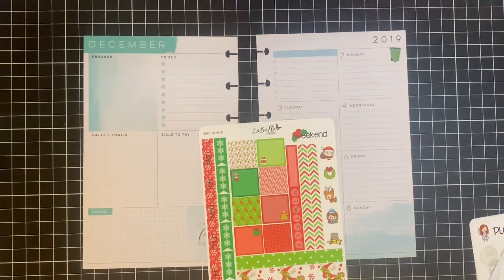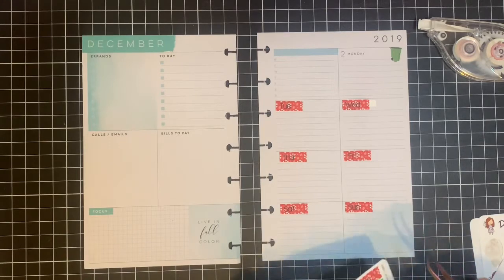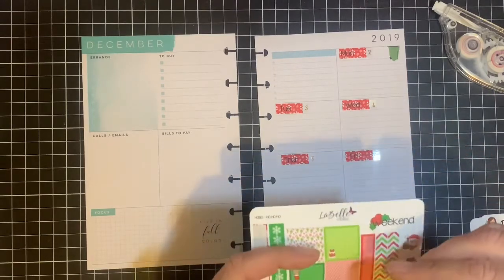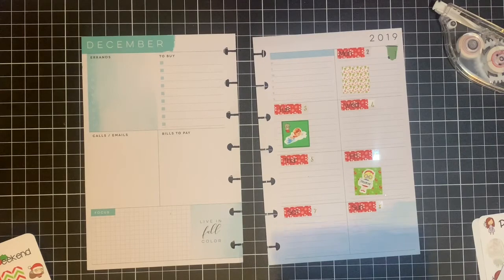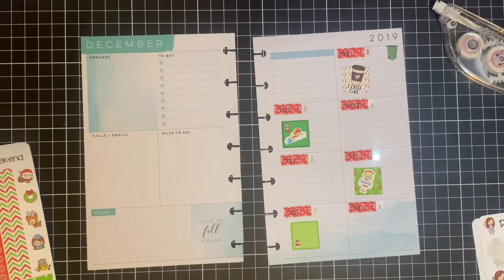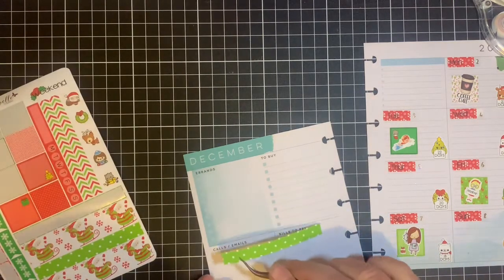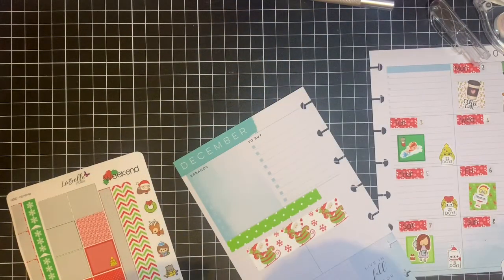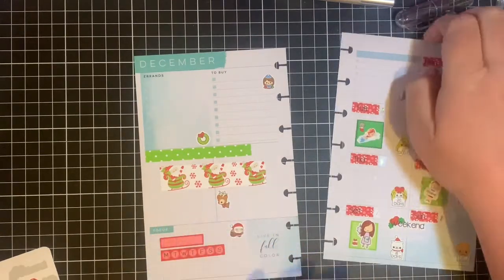Plan with me December 2 - 8 2019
Stores mentioned in this video